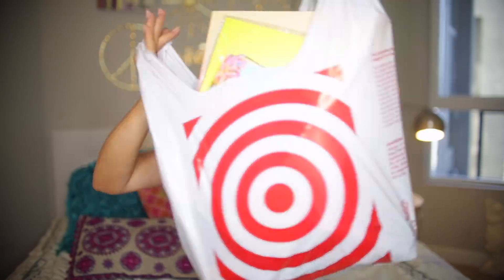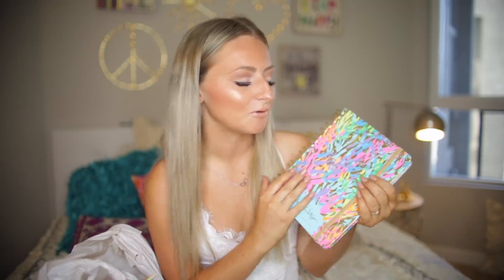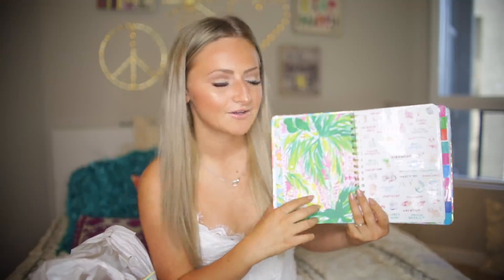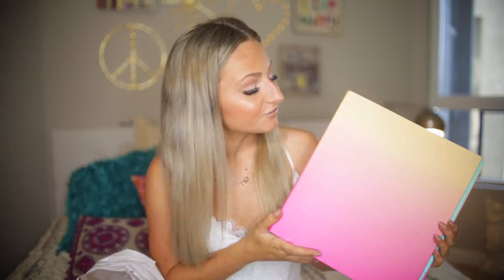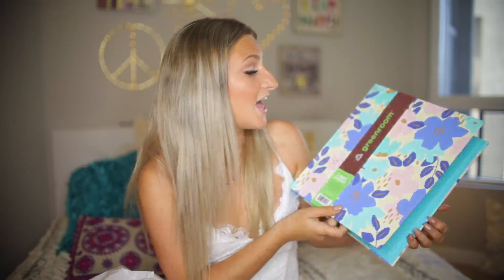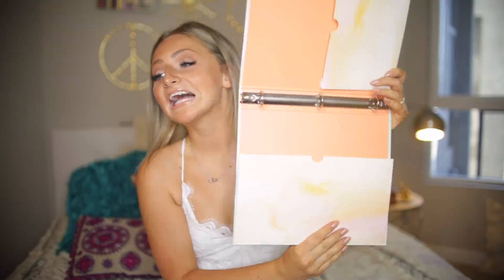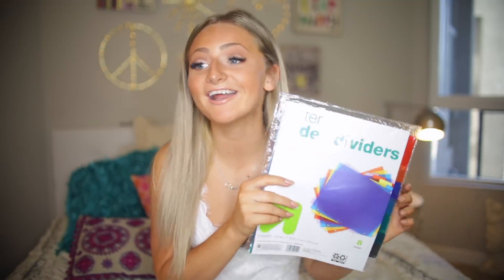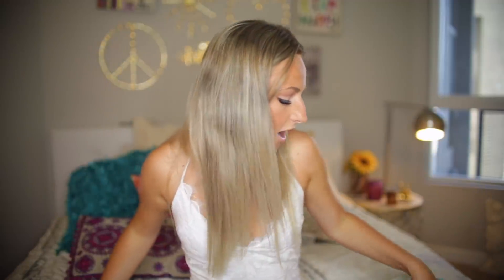BACK TO SCHOOL SCHOOL SUPPLIES HAUL 2018 + Fjallraven Kanken GIVEAWAY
BACK TO SCHOOL SUPPLIES HAUL 2018 + Fjallraven Kanken GIVEAWAY. hey y'all! so today I am doing my first back to school video! my school supplies haul for college.
How to enter: Must be following @KalistaElaine on Instagram
Prize: Fjallraven Kanken Backpack
TO WIN MUST BE FOLLOWING ON INSTAGRAM
Winners will be picked RANDOMLY.
Winner will be contacted via INSTAGRAM DM.
International.
No purchase necessary.
SOCIAL MEDIA LINKS!
♡Instagram➜-@KalistaElaine
♡Twitter➜- @KalistaElaine
♡Snapchat➜-@kalistasfashion